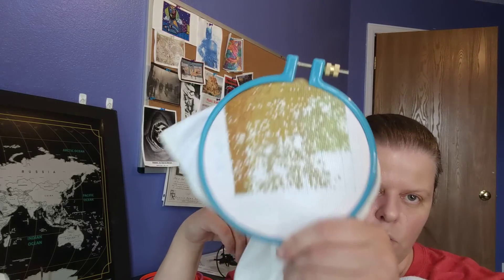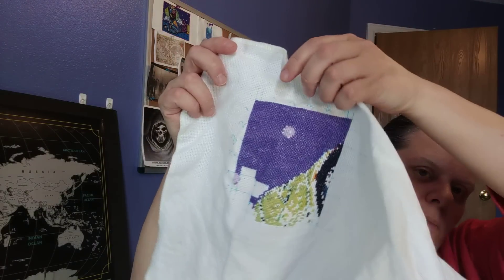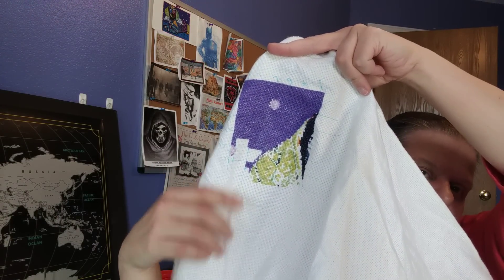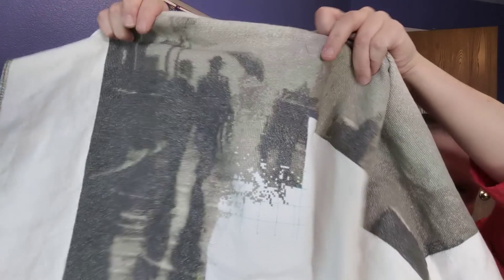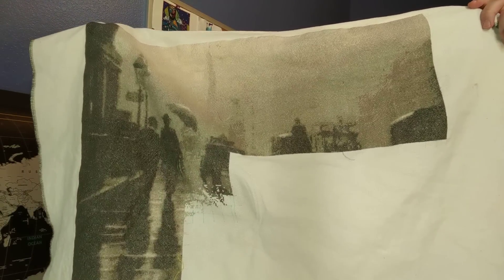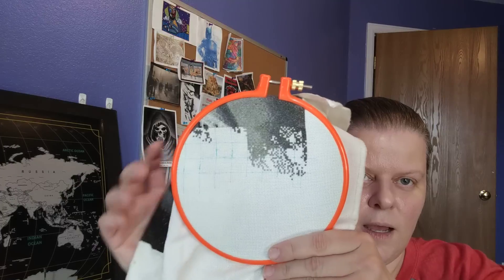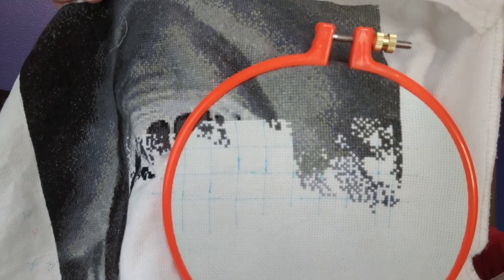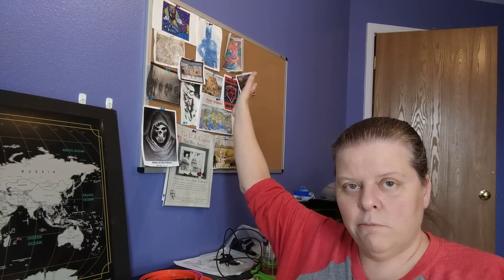FlossTube #168: Cross Stitching Goals For The Summer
Grid Marking Pen